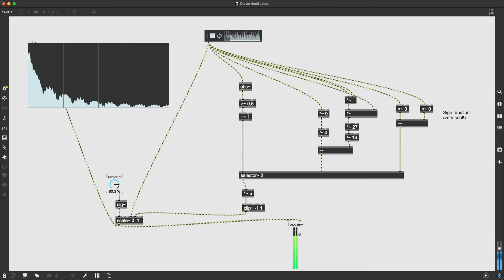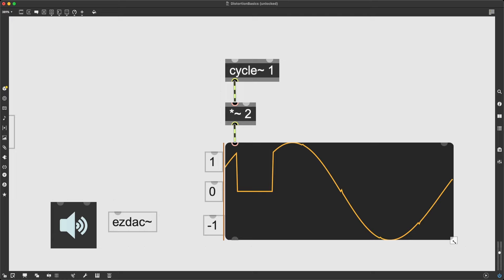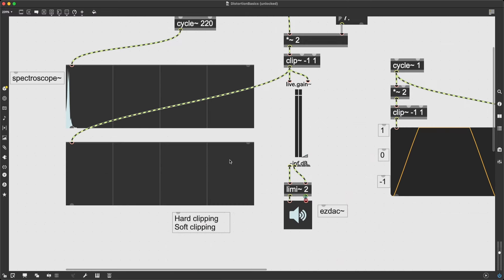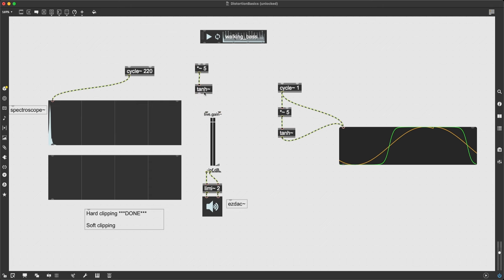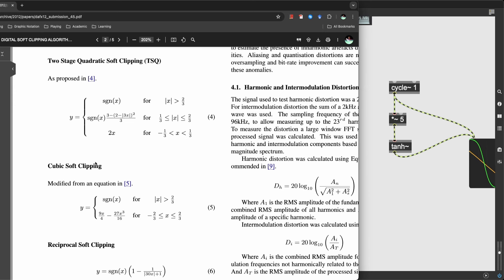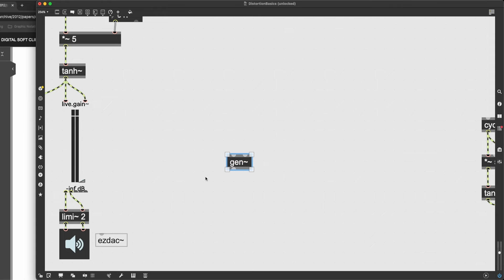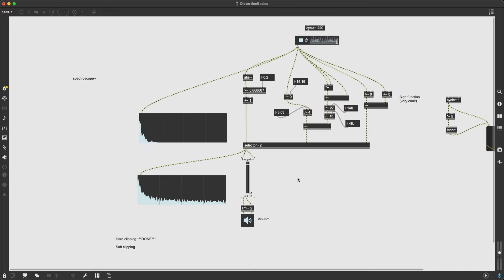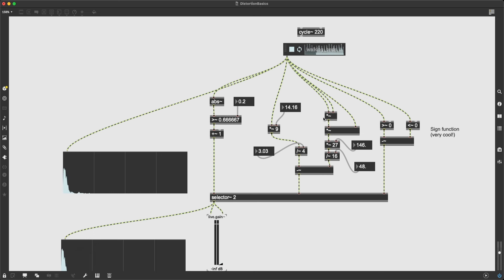Distortion Basics | Max/MSP Tutorial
There's more to distortion than cranking up the sound. In this video, I create soft and hard clipping distortion with some simple algorithms and play around with the different sounds that come out. D̵̏̿͝͝ḯ̴͕̑s̵̡̛͕̼ẗ̴̰̺̓̈́͝o̶͉̾̓͒̏r̸̲̱͚̣̀t̴̘̟͗í̸͉̤o̷͈̲̞͐n̷̬̗̞̽͐̆!̴͚͊̈́̕